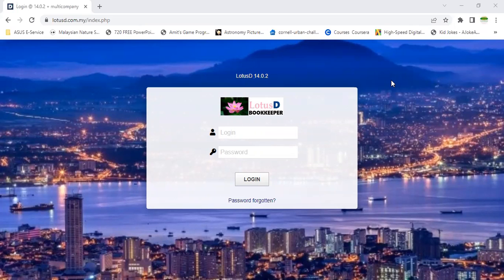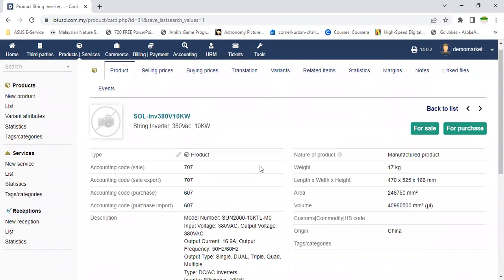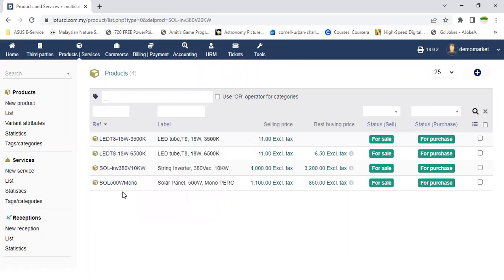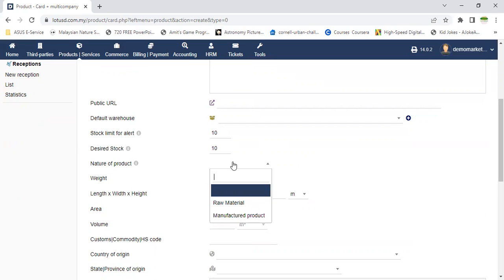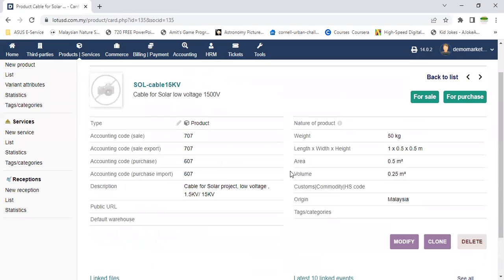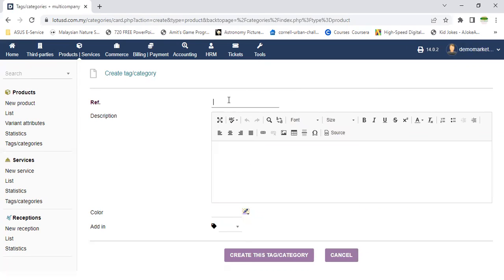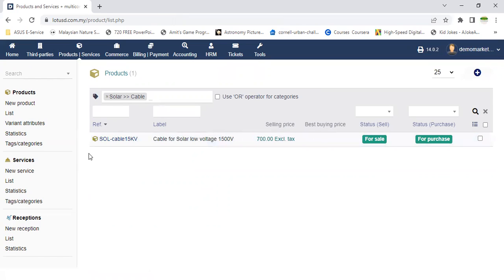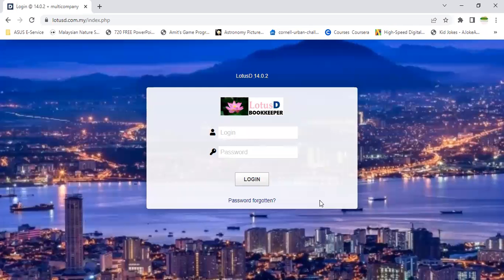Lesson3 Product and service module for LotusD management system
In this episode, we introduce how to use the Product and Service module for LotusD management system. We show on how to add a new entry, how to add a tag or category, so that the product can be easily filtered and display.